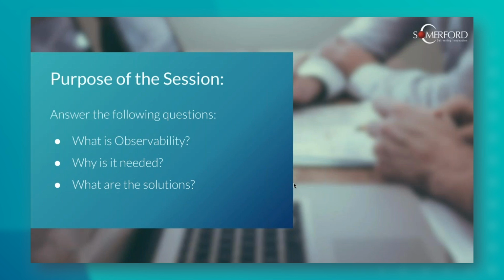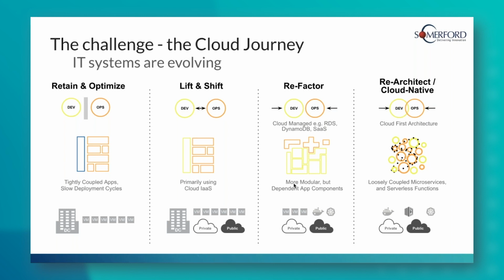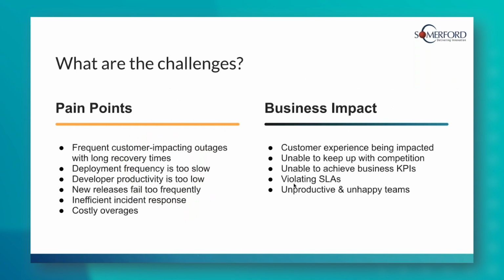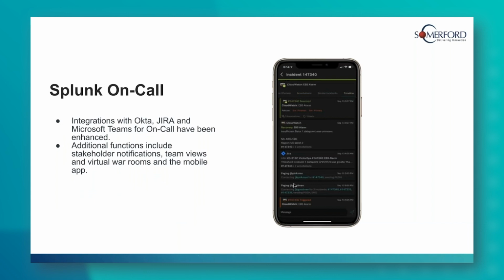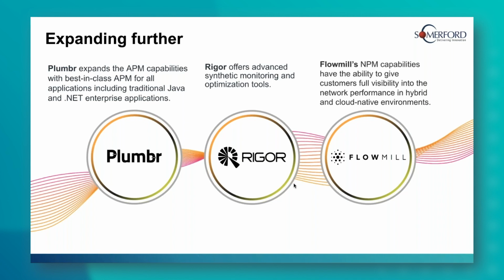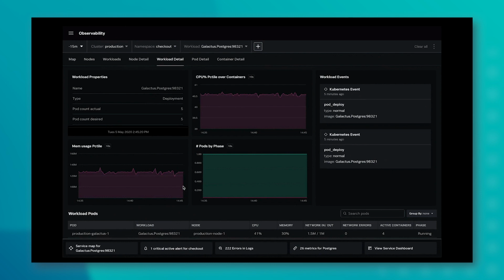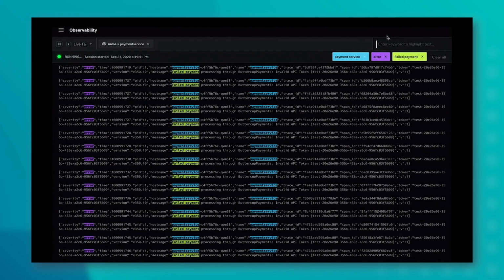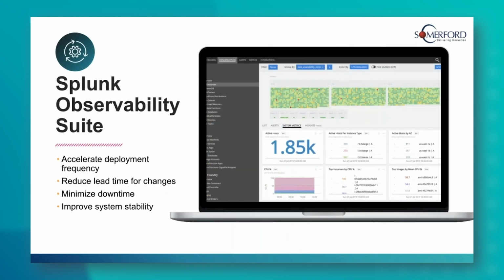What is Splunk's Observability Suite? | Splunk Observability Cloud Introduction & Demo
Splunk’s Observability Suite is the most comprehensive and powerful combination of cloud solutions designed to help IT and DevOps teams tackle new monitoring challenges that other tools simply can’t effectively address.

In this session, we introduce you to the Splunk Observability suite, encompassing infrastructure monitoring, APM, log investigation and incident response.

━ Chapters ━━━

0:00 - Introduction
1:08 - What is Observability
2:25 - How does Observability differ from Monitoring?
4:35 - The challenge - the Cloud Journey
8:52 - What problems need to be solved?
10:40 - What are the challenges?
12:19 - How Splunk's Observability Suite tackles these challenges
13:40 - Splunk Infrastructure Monitoring
14:25 - Splunk APM
15:54 - Splunk Real User Monitoring (RUM)
17:15 - Splunk Log Observer
18:26 - Splunk On-Call
19:20 - Expanding Further
20:23 - Observability Suite Demo
29:17 - Recap: Metrics, Logs, Traces & 'NoSample Everything'
30:56 - Key Use Cases
33:35 - How does the Solution Address these?
35:28 - Summary
36:37 - Q&A: Submit your questions